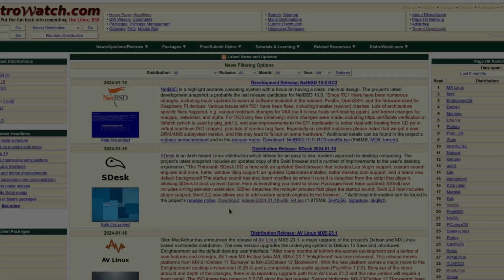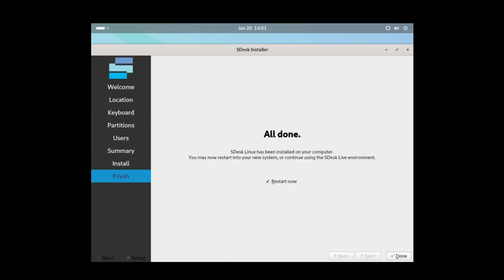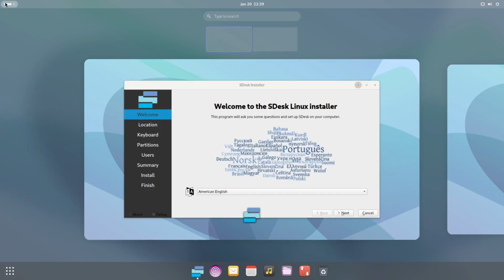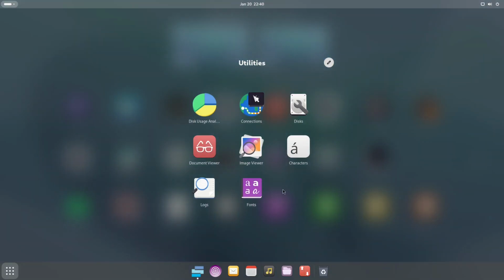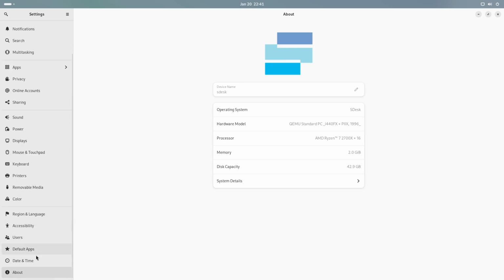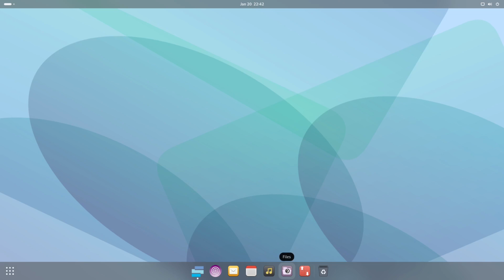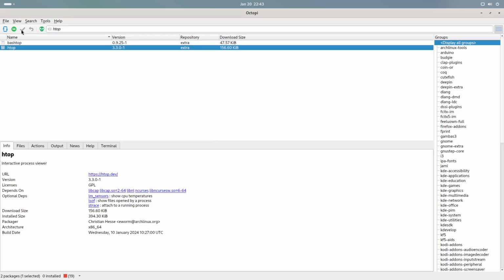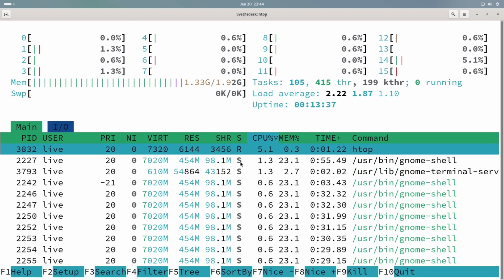sDesk Linux - LiveCD First Look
OS Type: Linux
    Based on: Arch
    Origin: Canada
    Architecture: x86_64
    Desktop: GNOME
    Category: Desktop, Live Medium
    Status: Active

SDesk is an Arch-based Linux distribution which strives for an easy to use, modern approach to desktop computing. The SDesk project ships up to date software and uses GNOME running on a Wayland session for its default desktop environment. SDesk includes a number of popular open source applications, including LibreOffice and uses Calamares to install the operating system.